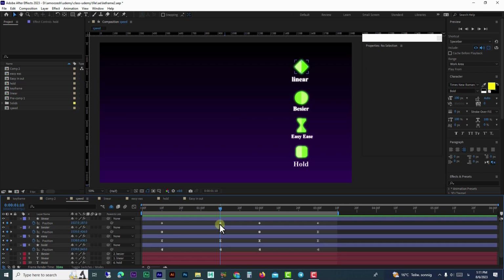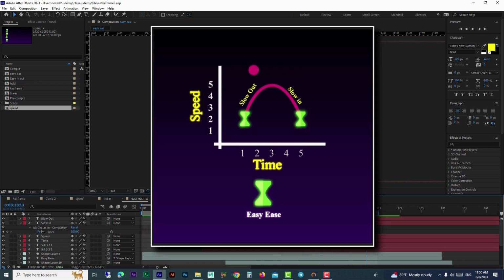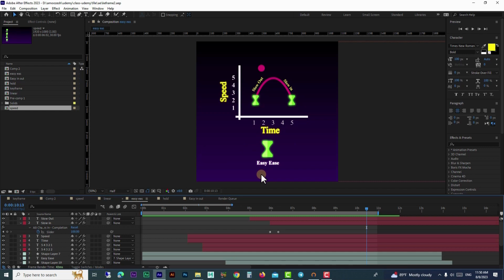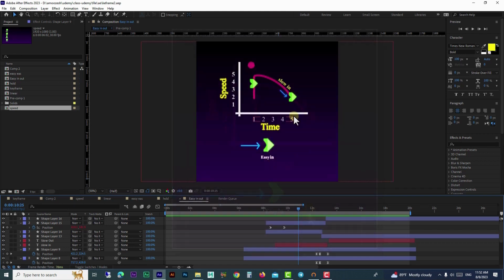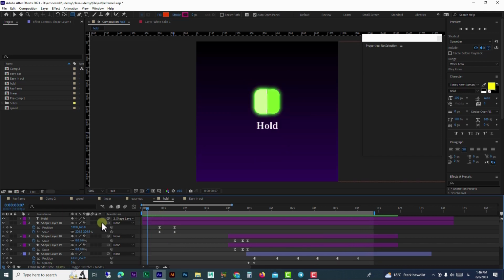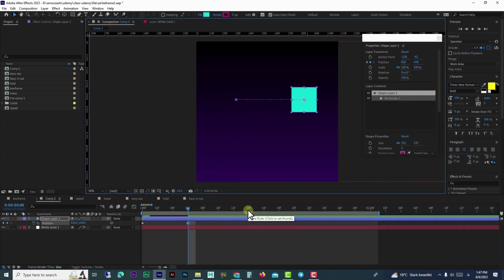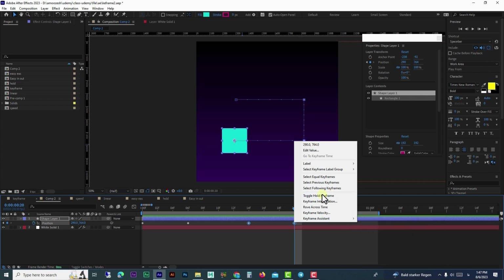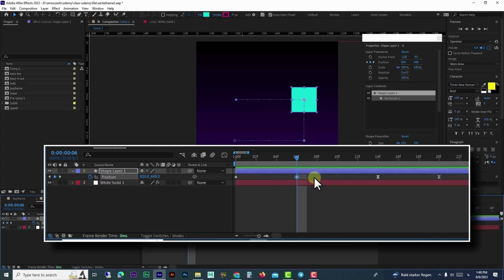After Effects Tutorial - Keyframe Basics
You Can Easily Learn How to Make Logo Animation (Logo Motion) Professionally
This video is Part of the Introductory After Effects tTraining Course and the Professional logo Animation Training Course

In this Ttutorial, we will Examine the Types of Keyframe in After Effects and I will Examine how they Work in Detail.
Keyferame are one of the most important Tools in After Effects
The better you know them and the more you can Work with them Professionally, the more you will become a Professional.

Types of keframe:
- Linear
- Continuous Bezier
- Bezier
- Auto Bezier
- Hold
and six hybrid keyframes.